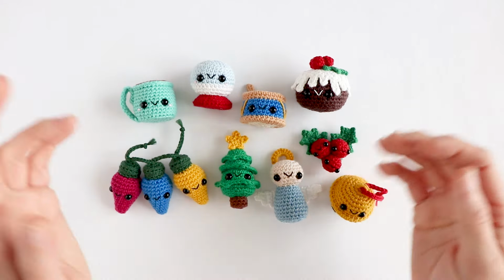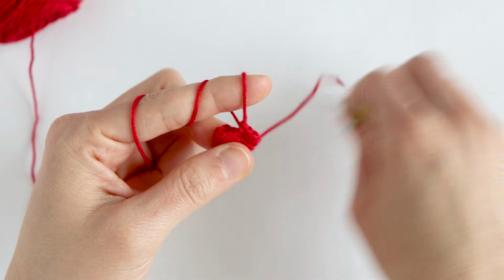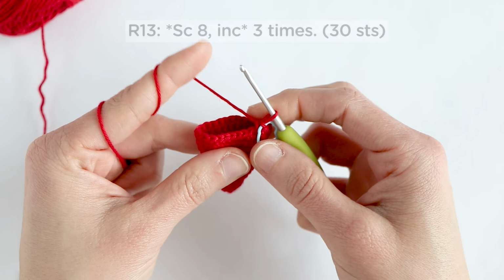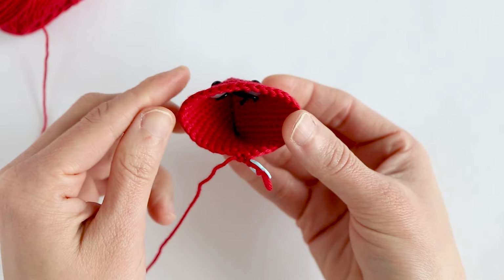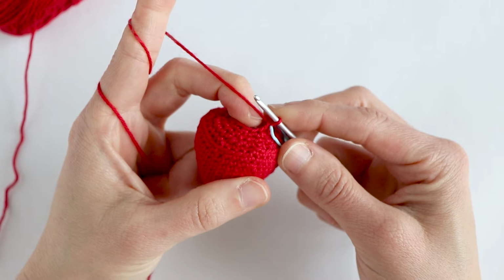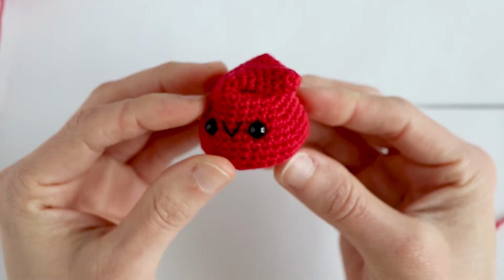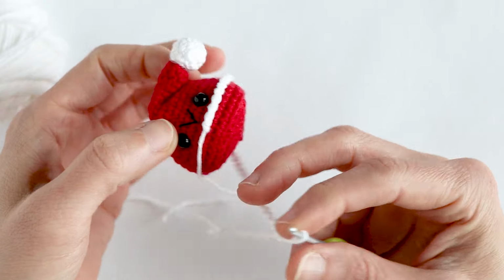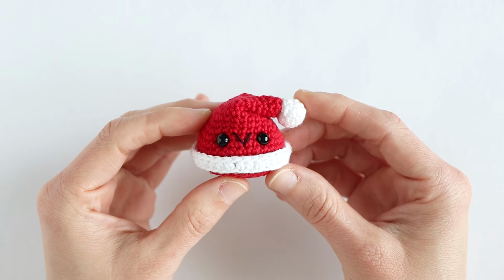Easy Santa Hat Crochet Tutorial (No Sew) ✨ Christmas Mini Amigurumi Pattern – Advent Day 10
👀 Know when my NEWEST patterns are released!

Santa Hat Materials

Yarn:
- Friends Cotton: White (01), Pomegranate (41)

- Size B/2.25mm Crochet Hook
- 1 pair of 6mm Black Safety Eyes
- Polyester Fiberfill
- Stitch Marker
- Yarn Needle
- Black Embroidery Floss with Needle
- Hot Glue Gun
- Black Felt

▶My Crochet Essentials!

Happy Crocheting!

Chapters:
00:00 - Intro
00:47 - Materials
01:38 - Stitches & Techniques
01:55 - Santa Hat
14:32 - Adding Face
16:09 - Stuff
27:15 - Pom Pom
31:48 - Rim of Hat
37:50 - Outro